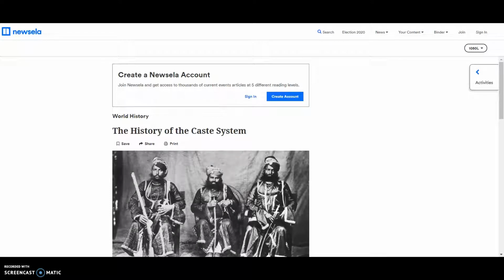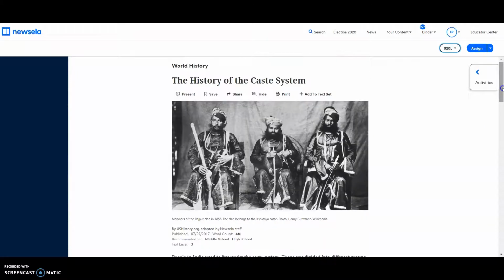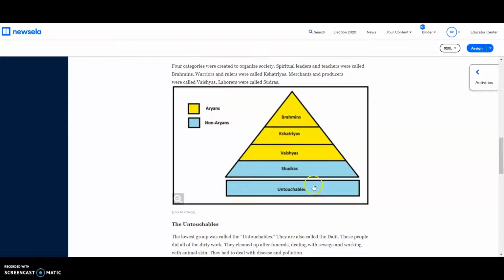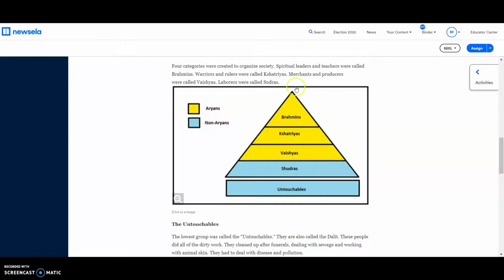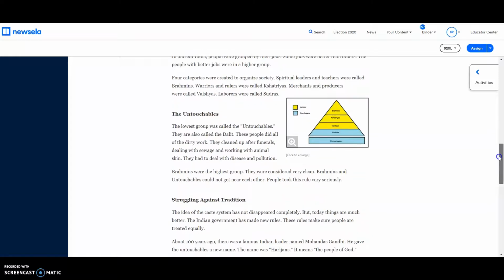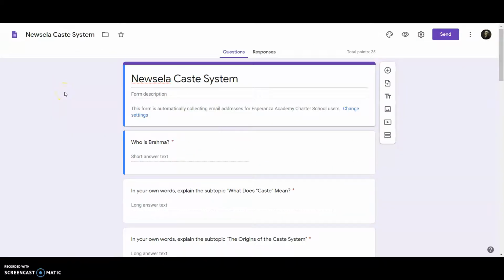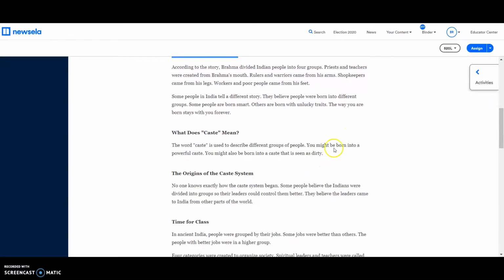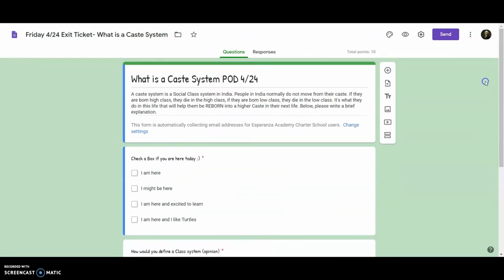CASTE NEWSELA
CASTE NEWSLEA